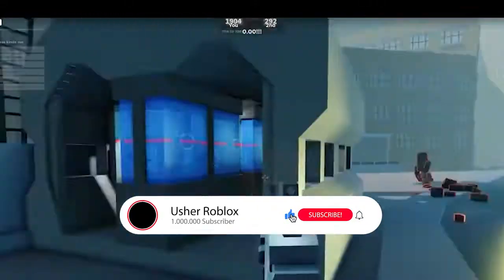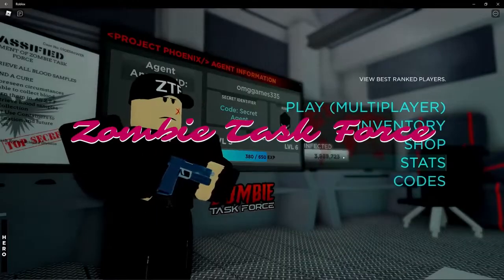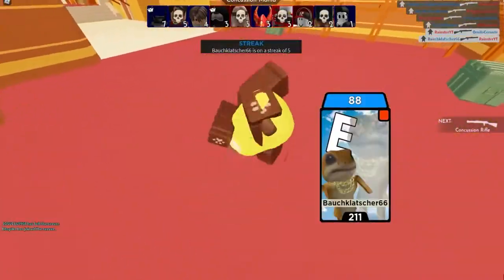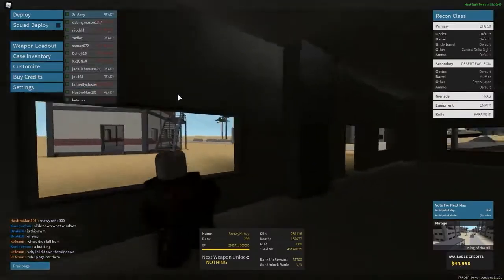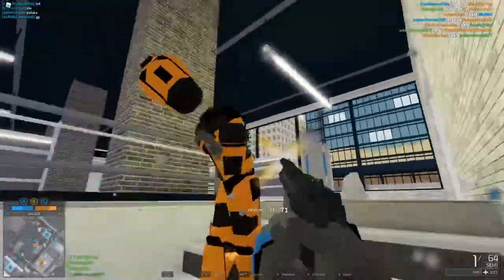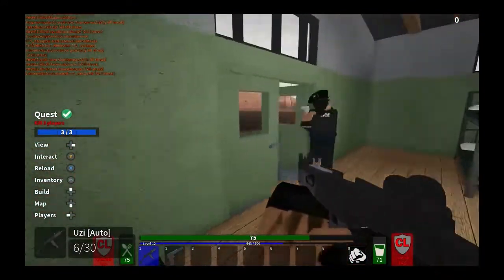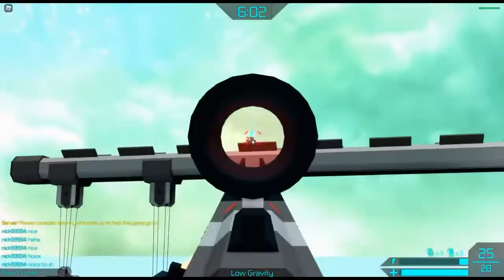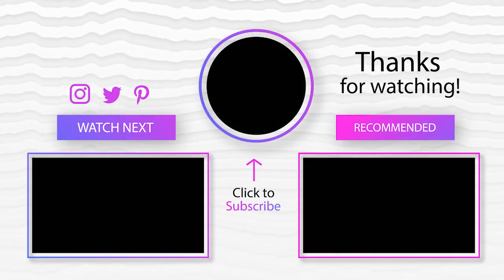Best FPS Games In Roblox 2022!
Welcome to Usher Roblox! The #1 Roblox channel on this wonderful site, YouTube 😀

Today we are going to discuss the best FPS games in Roblox!
If you are huge fan of CS:GO, Call of Duty, Battlefield, etc, etc, so this is the right video for you!
This top list will entertain you and your friends when it comes to FPS games in Roblox
Watch until the end to know the best games!!

1 - Dead Slate
2 - Zombie Task Force
3 - Arsenal
4 - Phantom Forces
5 - Bad Business
6 - Kinetic Code
7 - Blacklands
8 - Shellshock
9 - Impulse: Remastered

Hey guys, if you enjoy todays video, please make sure to check these out